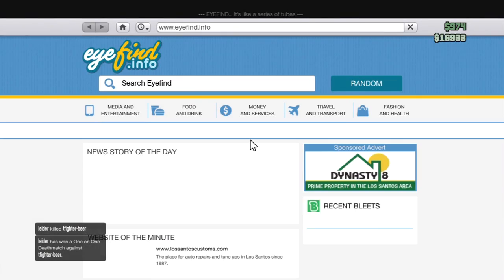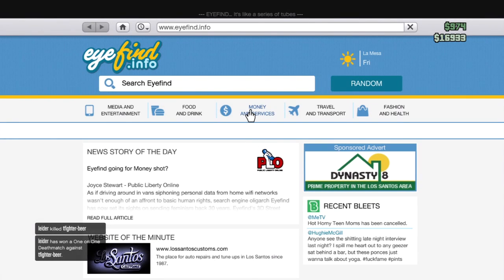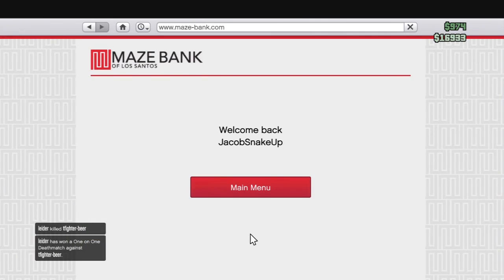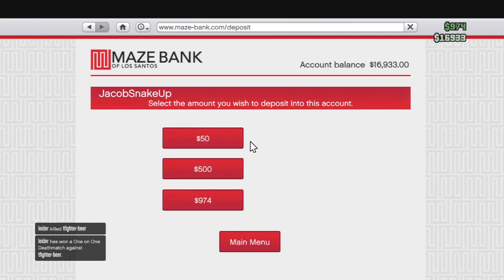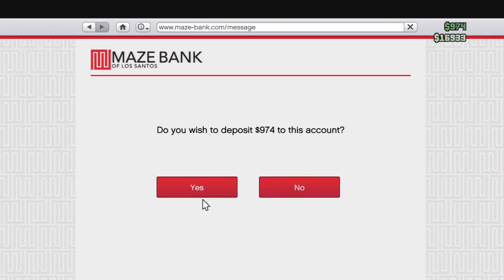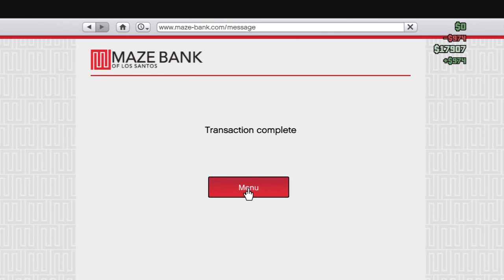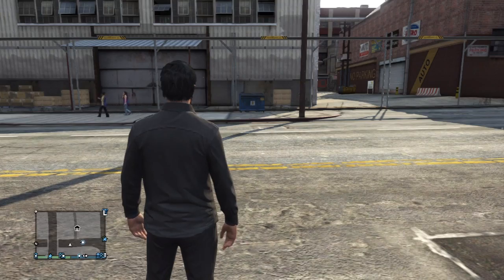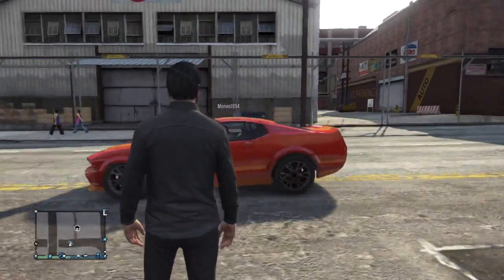GRAND THEFT AUTO 5 ONLINE MULTIPLAYER | HOW TO DEPOSIT YOUR MONEY